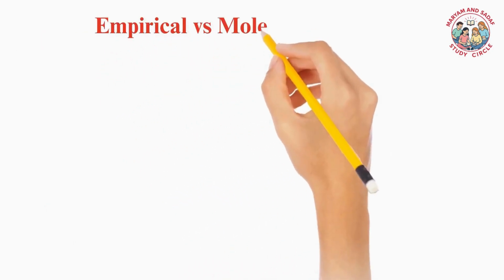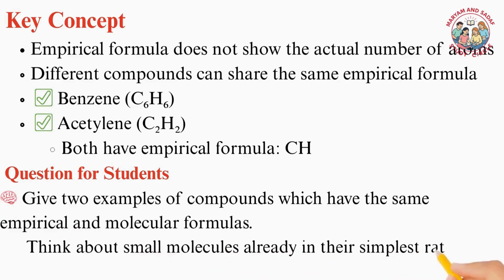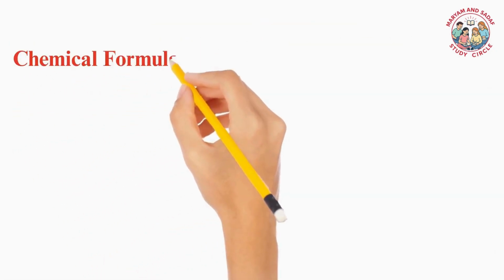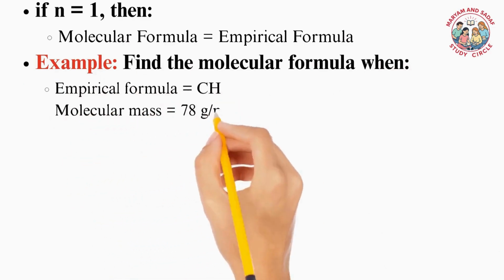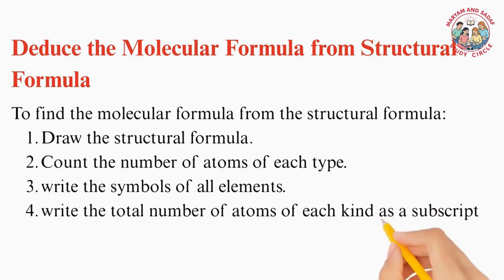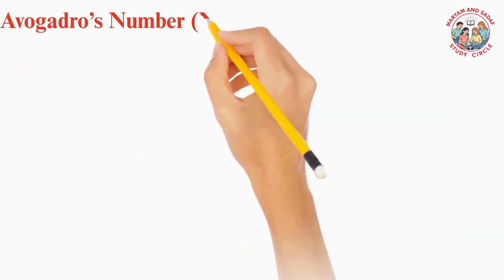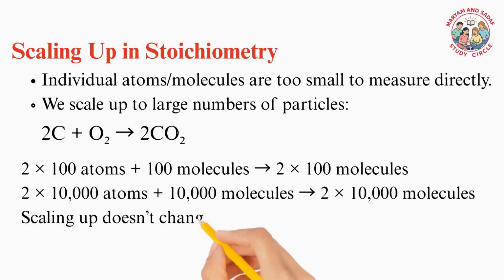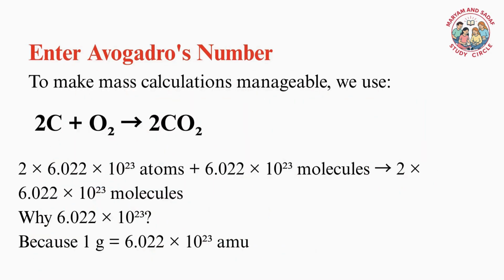Chapter 4 Stoichiometry Part 4 | Molecular Formula & Avogadro's Number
Class 9 Chemistry | Chapter 4 | Stoichiometry (Part 4) | SNC

In this lecture, we continue our study of Stoichiometry by comparing empirical and molecular formulas and exploring their applications in chemistry and everyday life. Students will learn how to determine molecular formulas from empirical formulas and structural formulas through solved examples and practice questions.

🔹 Topics Covered:

✔ Water as an example having the same empirical and molecular formula
✔ Ponder Questions for Students
✔ Stoichiometry in Everyday Life
✔ Atoms and Their Ions
✔ Formula for Finding Molecular Formula
✔ Practice Questions
✔ Deducing Molecular Formula from Structural Formula
✔ Examples of Phosphoric Acid (H₃PO₄)
✔ Example of n-Propyl Alcohol (C₃H₈O)
✔ Example of Calcium Carbonate (CaCO₃)
✔ Avogadro's Number
✔ Scaling Up in Stoichiometry
✔ Conceptual Summary and Exam Preparation Tips

🎯 Best for Matric / 9th Class Chemistry Students
📚 Chapter 4 – Stoichiometry (SNC)
📝 Helpful for board exams, MCQs, short questions, and concept building.